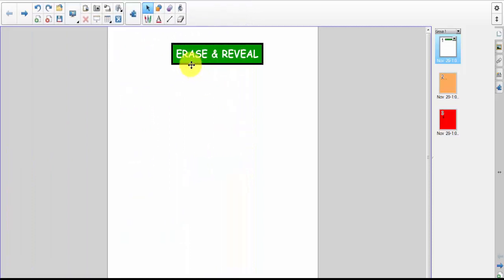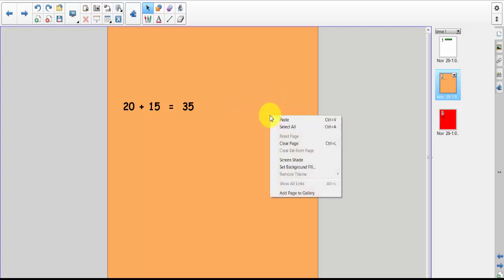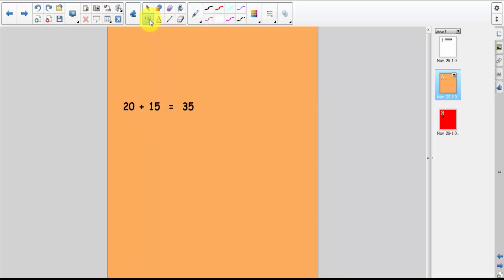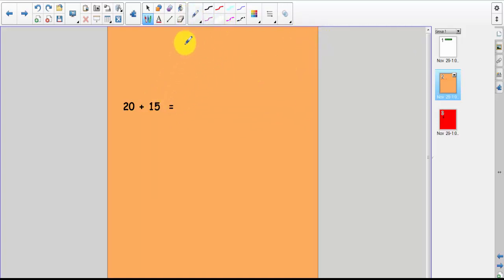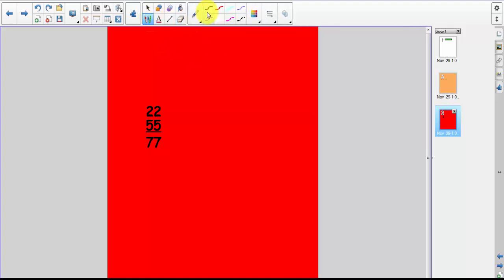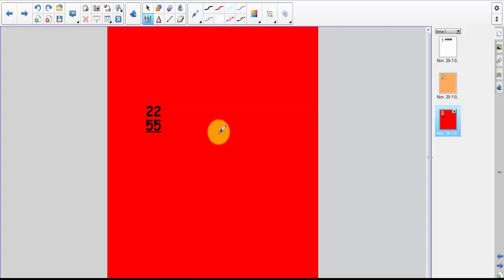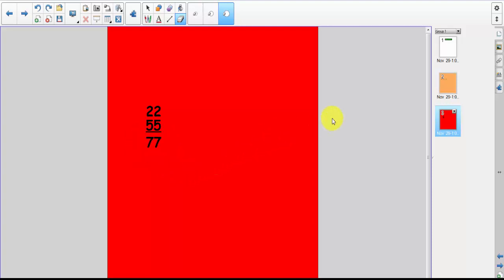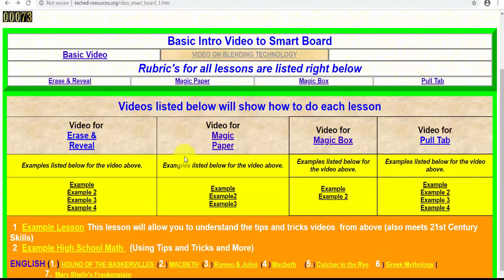LESSON ON ERASE AND REVEAL